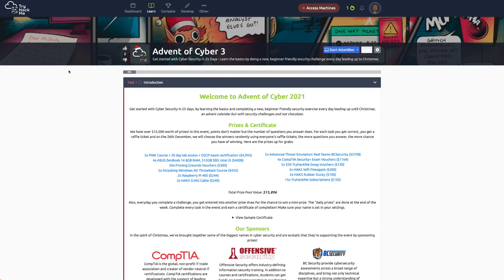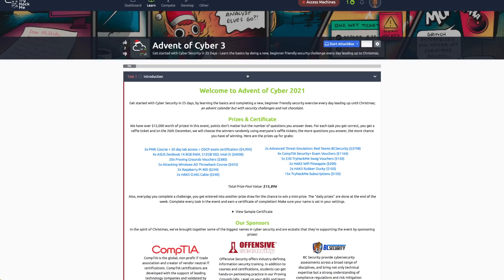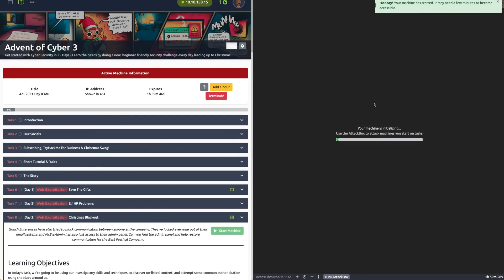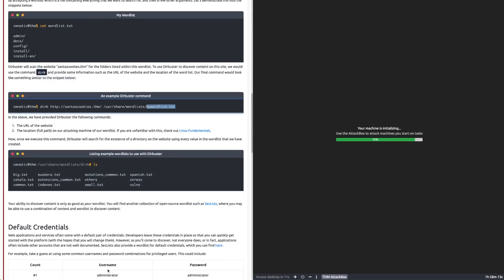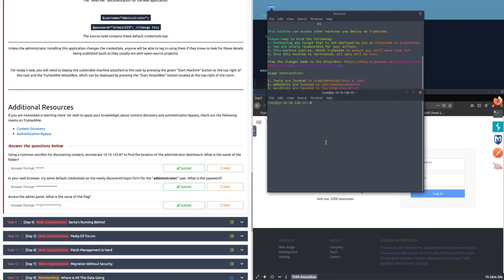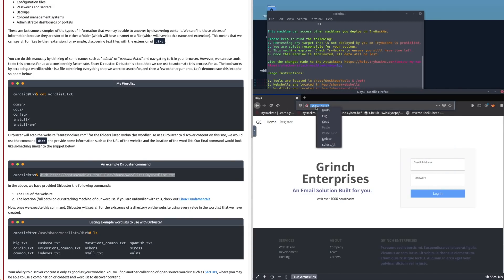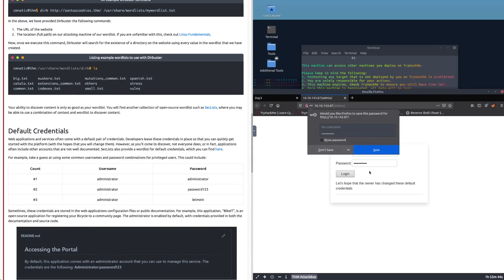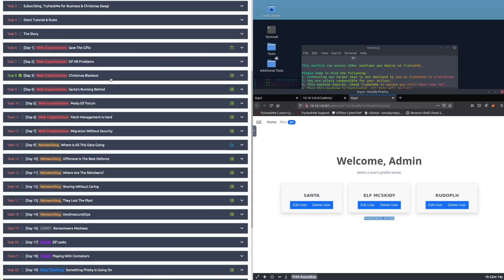Try Hack Me: Advent of Cyber 2021 - Day 3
Hi everyone, something a bit different this week, I've worked with TryHackMe to produce a little walkthrough of their day 3 challenge, don't worry if you've not started it's only day 3 and you can totally catch up! If you're not already using TryHackMe it's a CTF/learning platform for learning a bunch of security topics, and if you're used to learning in school you'll probably vibe really well. There are distinct learning paths that they take you through and each one is a little tutorial with some questions at the end. It's really affordable and has a student discount. Full disclosure: This video was not paid for by TryHackMe, I just like the website and said yes when they asked for some help with making videos. They did send me some swag, but that's all.